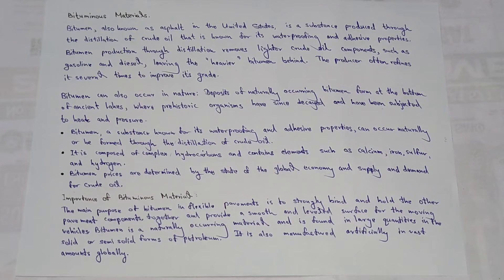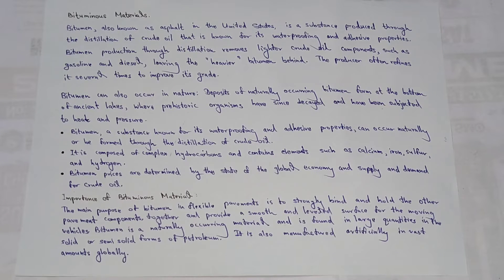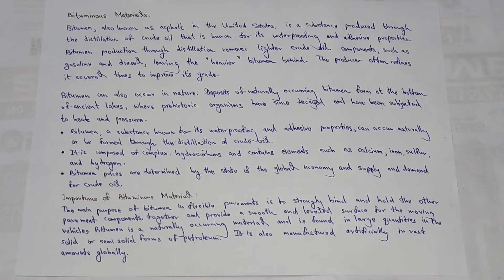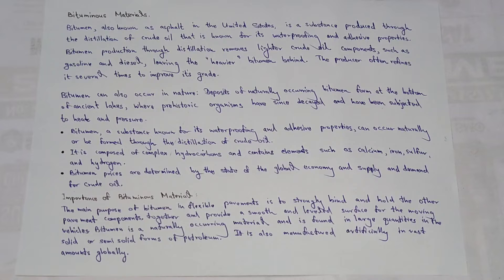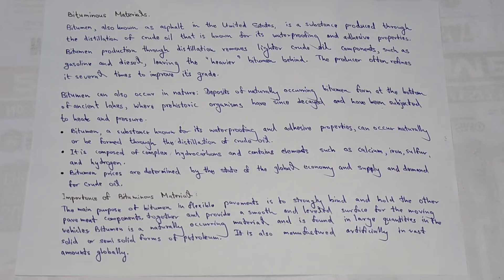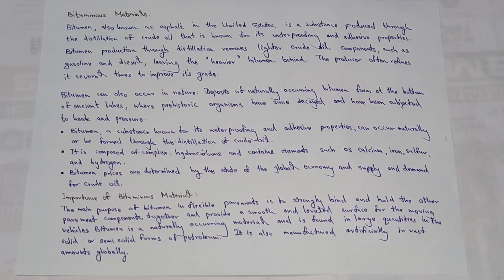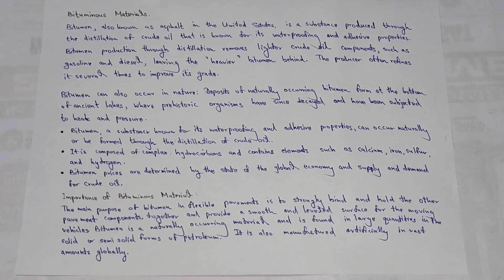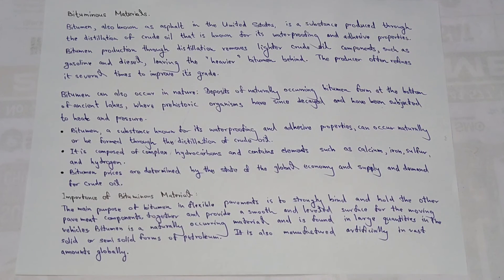Bituminous Materials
In this Particular Session I have briefly explained about Bituminous Materials.
Bitumen, asphalt. A heavy fraction from oil distillation. In UK, this particular material is commonly known as “asphalt.”

My Previous Video links are shared below as per your convenience.

👉 How to select a good land for a two story house construction & what are the general facts to be considered when drawing a architectural plan